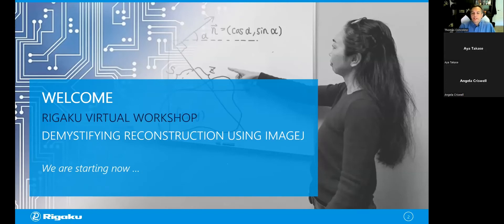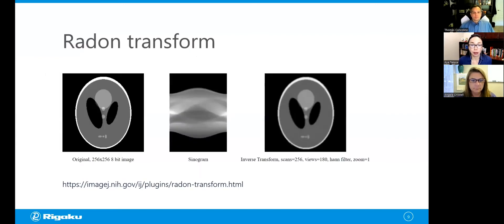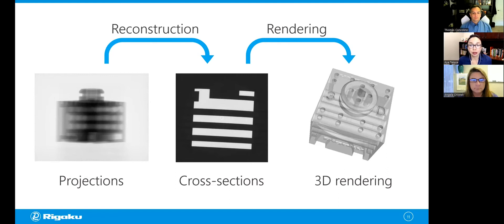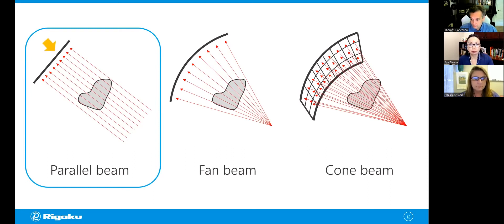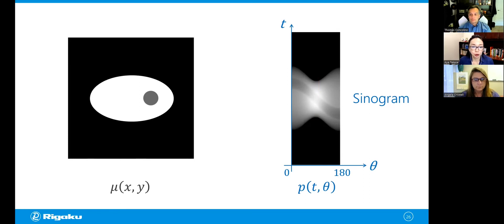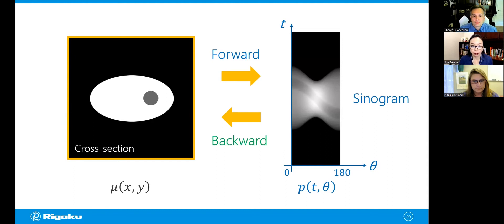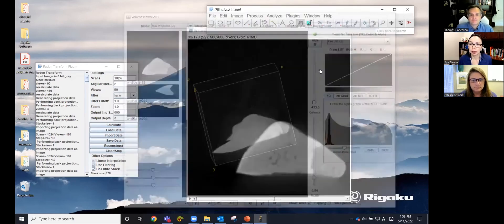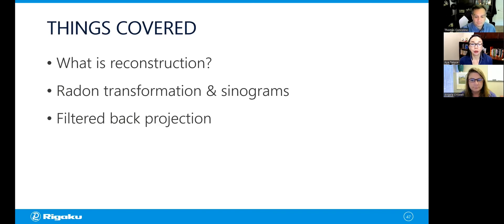Rigaku X-ray CT Image Processing Workshop Part 2 - Demystifying Reconstruction Using ImageJ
Have you ever wondered how exactly CT images are reconstructed? In this workshop, we will review how the filtered back-projection reconstruction works and experiment with some sample images. You can download the sample images and follow us through the process.

Check out this comprehensive list on all things X-ray Imaging, including tutorials, publications, XCT webinars on life and material science, and more If you want to learn more about X-ray computed tomography, here is a brief introduction for you